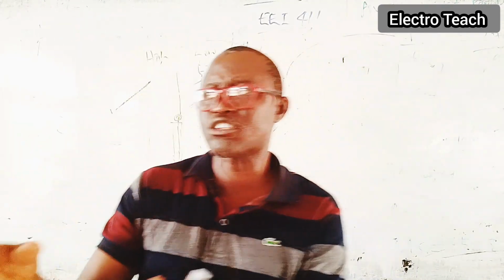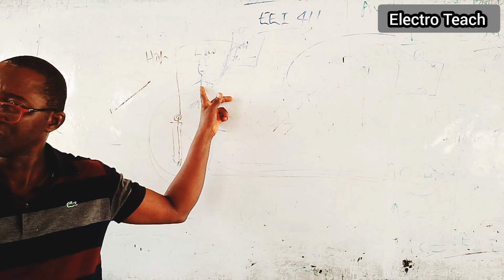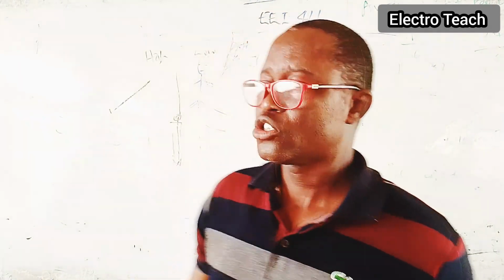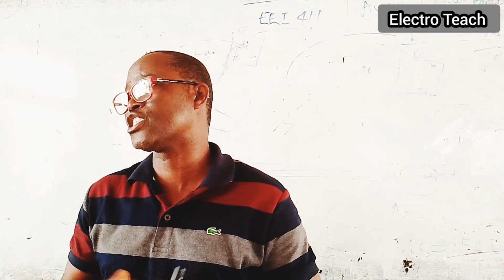How to improve earth conductance in electrical installation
Boost electrical safety and efficiency by learning how to improve earth conductance in electrical installations. Discover expert tips on earthing techniques, soil preparation, and electrode selection to reduce earth resistance and ensure reliable fault protection.